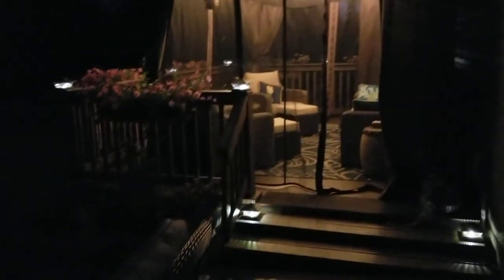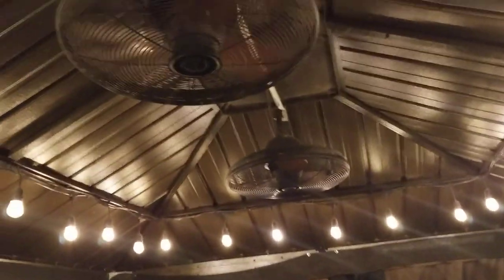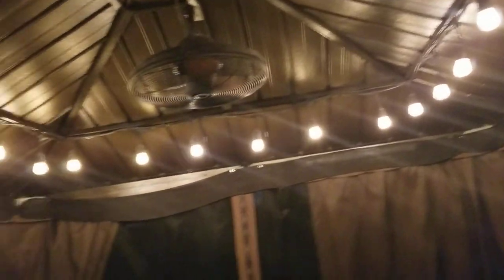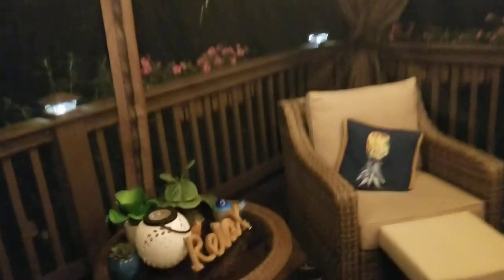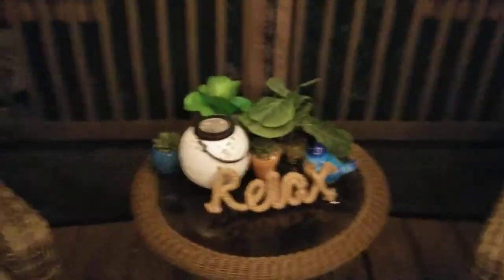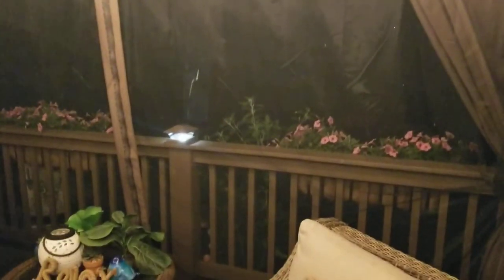Added Gazebo and patio LED deck lights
Kozyard Gazebo, deck built from old pallets, deck lights added.